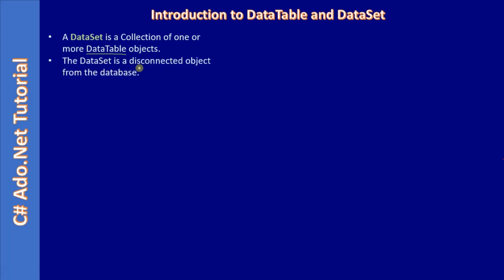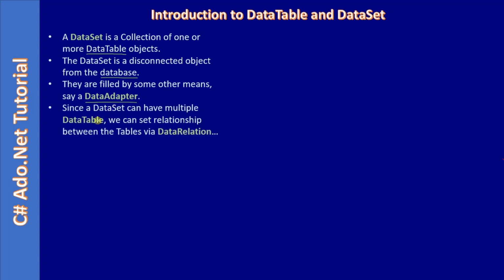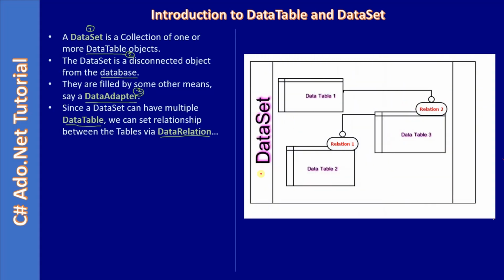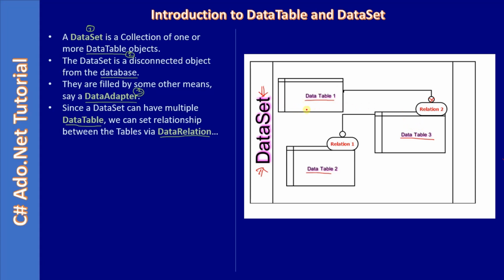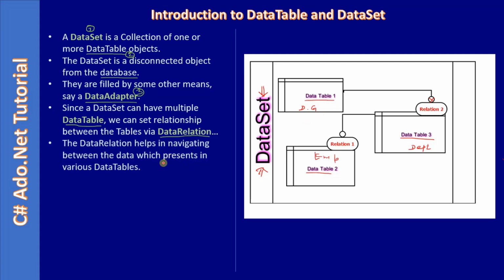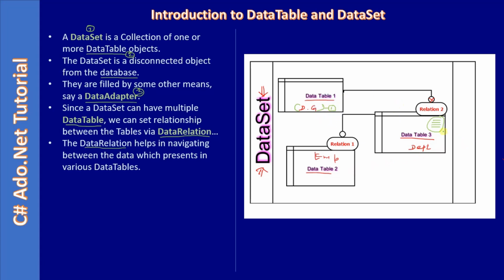DataSet & DataTable | Part 1 - Introduction | Ado Net Tutorial #020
In this Ado.Net Tutorial, we will learn the basics of DataSet, DataTable and DataRelation